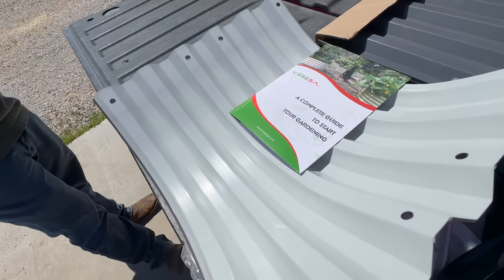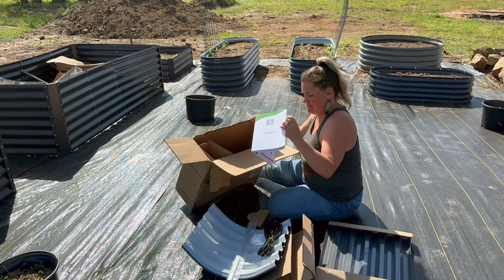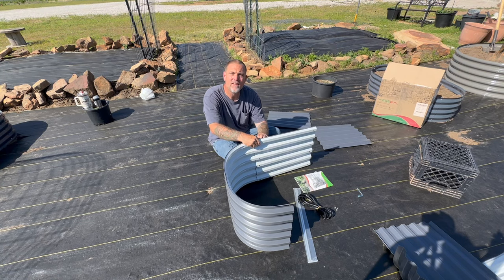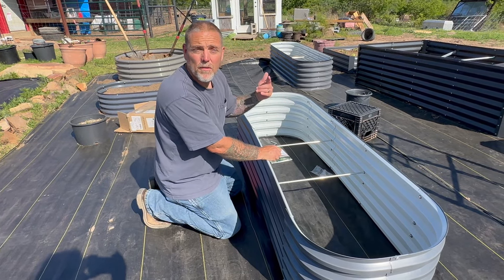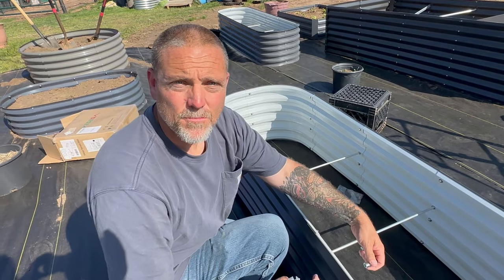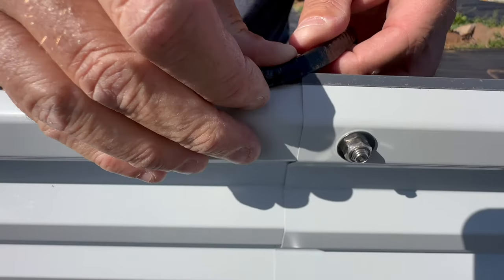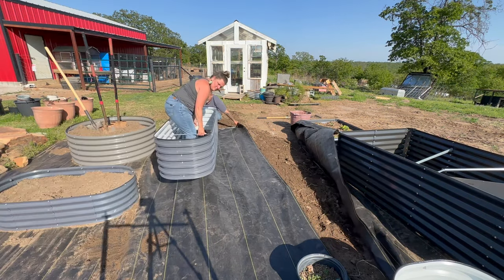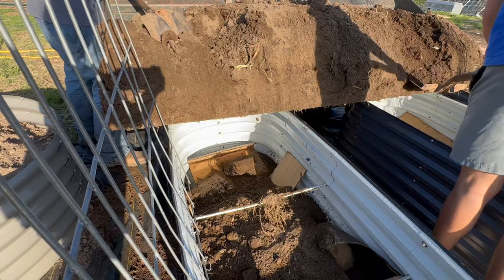We Replaced Rotten Wood Raised Beds with THESE Metal Raised Beds! See Why These Are Our Favorite!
We Replaced Rotten Wood Raised Beds with THESE Metal Raised Beds! Be Sure To Catch up on all our Garden Transformation Videos!! See Why These Are Jeremy's Favorite! Ease of Assembly, Thick gage Metal, Nice Color Powder Coated and LASTS 25 years!

Dewitt Sunbelt Ground Cover Weed Barrier, 4 x 300-Feet
Landscape Staples Weed Barrier Fabric Stakes

To watch this video We Replaced Rotten Wood Raised Beds with THESE Metal Raised Beds! See Why These Are Our Favorite! | Homesteading Vlog| Farm Life Vlog| Chickens | Cows| Pigs| DITL 🎬 [REPLAY] 🎬

🌠Our Wishlist (items we would LOVE to have for the homestead)

SMART INCUBATOR
CHICKCOZY INCUBATOR
GQF1502 INCUBATOR
GQF 1550 HATCHER
LARGE GREEN TRAYS
REGULAR EGG TRAYS
GQF WATER SYSTEM
TITAN EGG CANDLER

Music from Paid Subscription to Storyblocks:
vlog